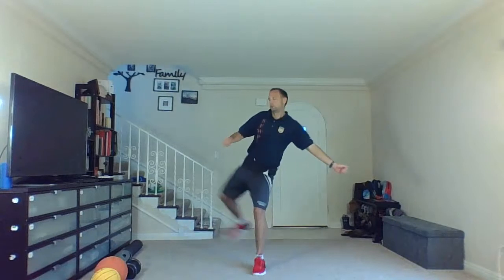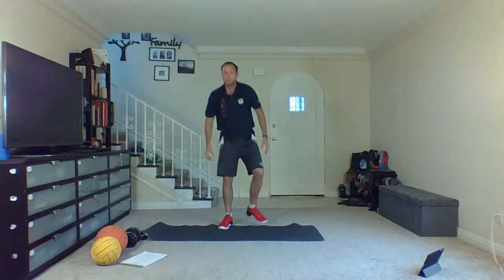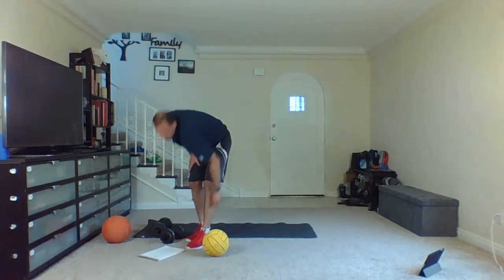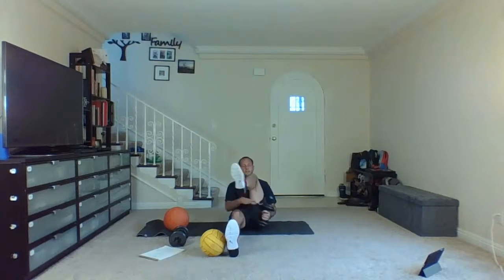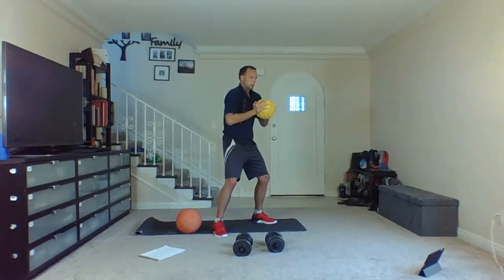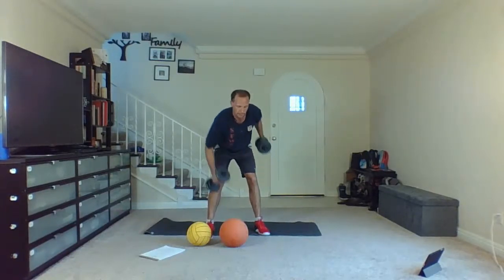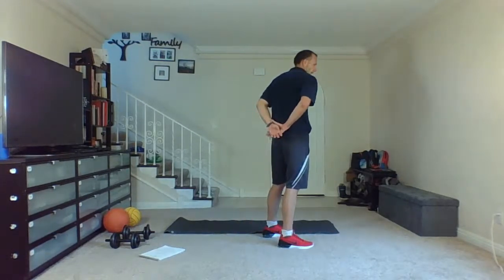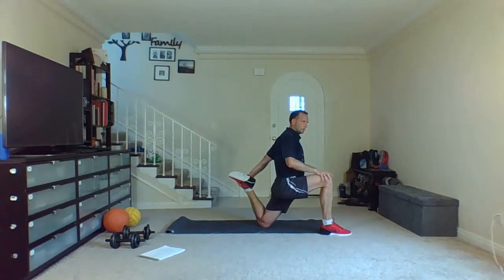PE at home - Full body ball and dumbbell training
Aerobic exercise with 8x2 mins work. You need a dumbbell and a medicine ball if you want to challenge yourself. If you are a beginner, you can do that with bodyweight only.
I guarantee that you will be out of breath.

Let me know if you have any comments!
Have a good workout!